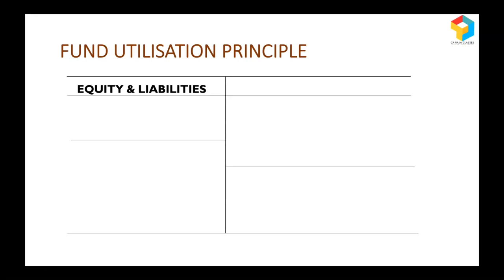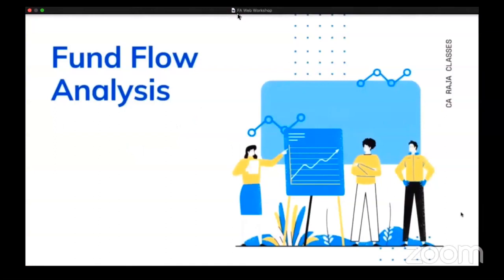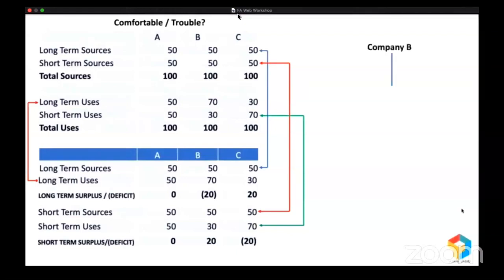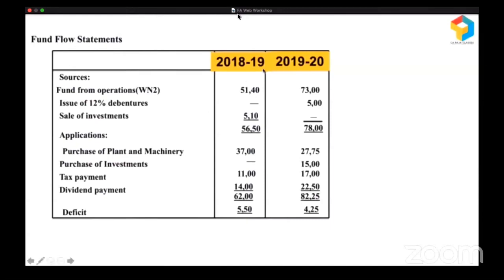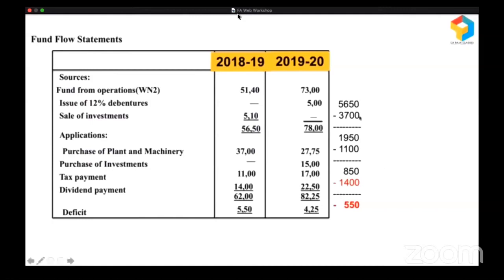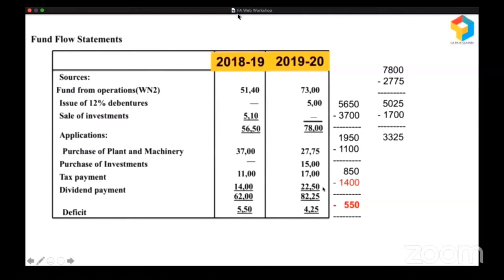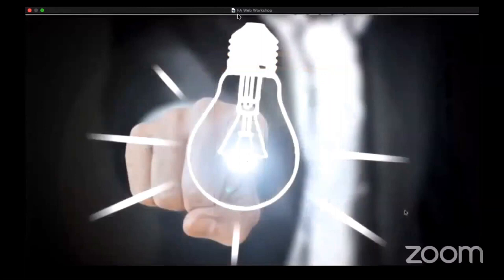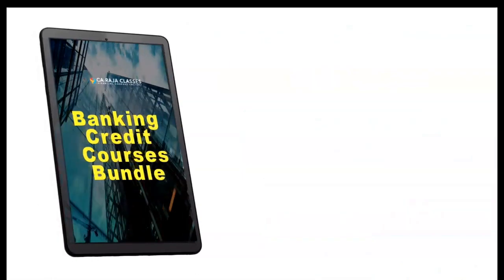Mini Webinar | How to Identify Fund Diversion? | CA Raja Classes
How to identify Fund Diversion in Business?

Are you a Banker / Financial Analyst / Credit Analyst / Chartered Accountant? Do you know how to identify fund diversions by going through Financial Statements? If No, then this Mini Webinar is precisely for you!

In less than 20 minutes, you will learn one of the most critical financial analysis tools called Fund Flow Analysis. You will learn
Fund Utilisation Principle
How Fund Flow Statement Works
Real Case Scenario

I have also offered a comprehensive Bundle Course at the end of the Webinar, where you can not only learn about Fund Diversion but also about

Banking Credit Analysis Process
How to Read Balance Sheet
How to prepare CMA Report
How to analyse Financials (Ratios, Cash Flow & Fund Flow)
How to put up Term Loan Proposal
How to prepare Cash Budget
How to read CIBIL Report
Collateral Securities
Credit Risk Rating
Letter of Credit
Audit Report,
Credit Analysis Case Studies, etc.

and also included 12 eBooks on Financial Analysis topics.

If you wish to enrol in the course and learn Fund Diversion Analysis and other related areas, click this link and join: